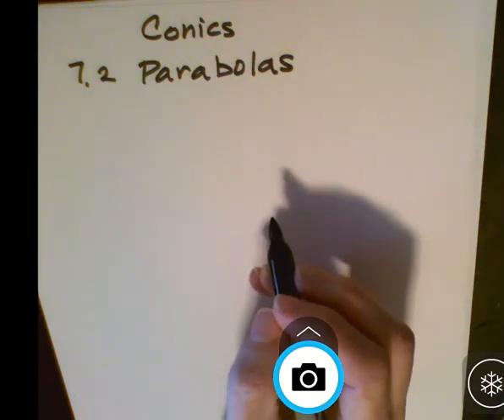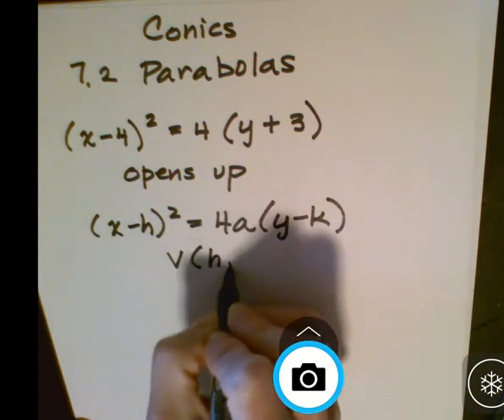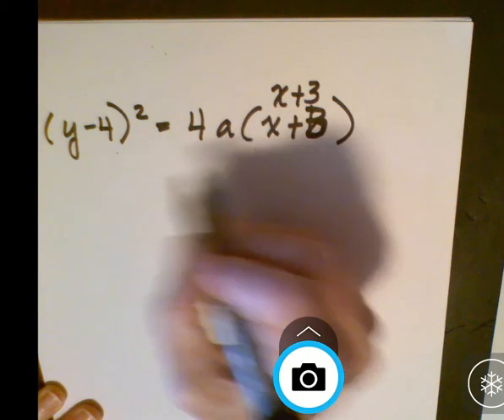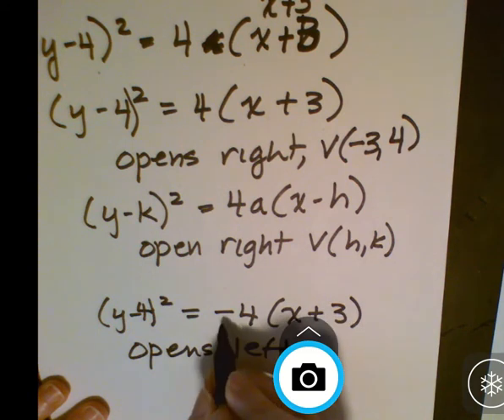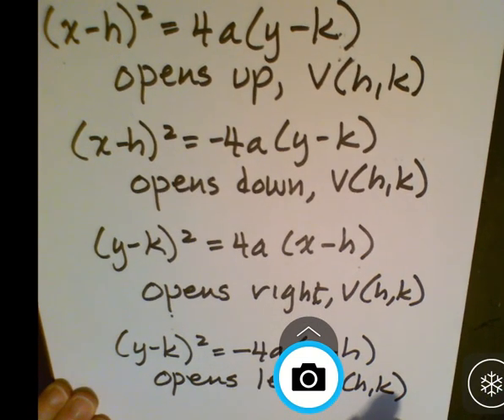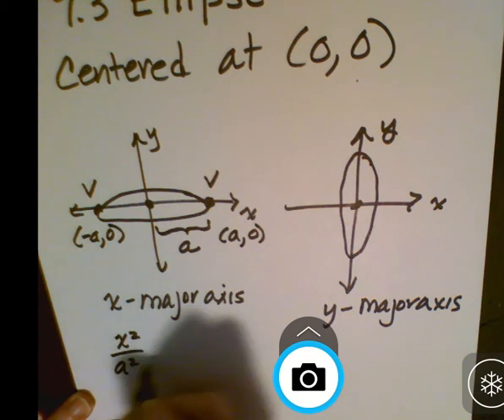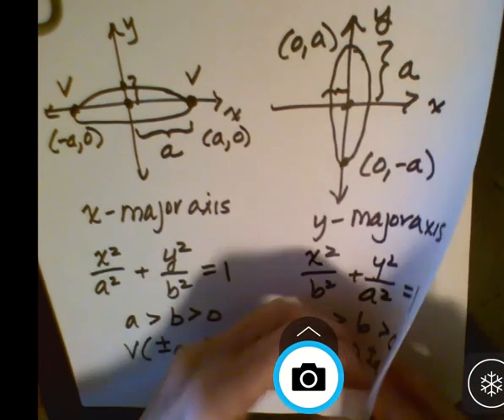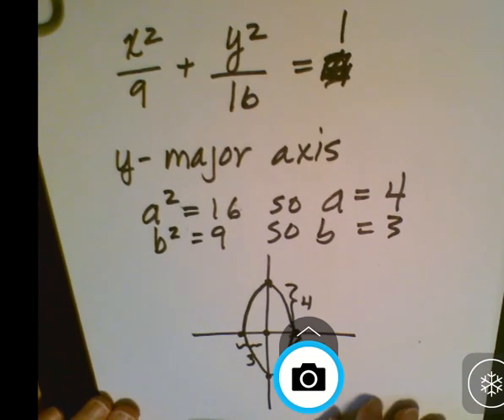MATH 1130 Conics 1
Parabolas & ellipses